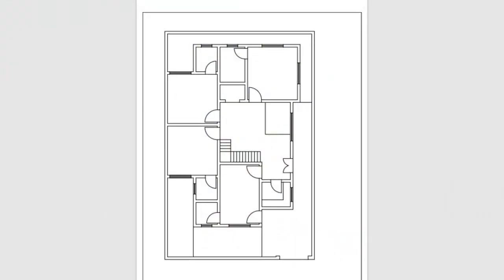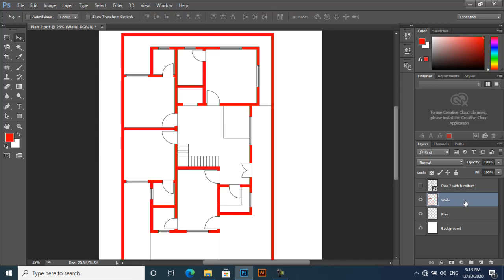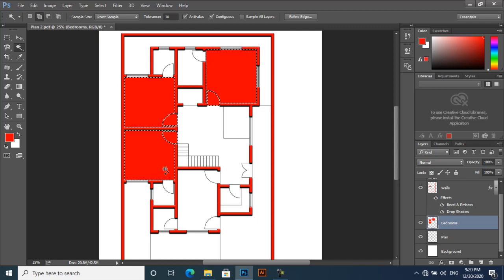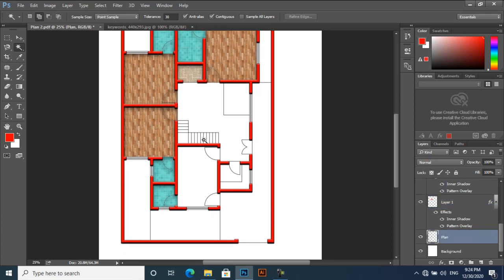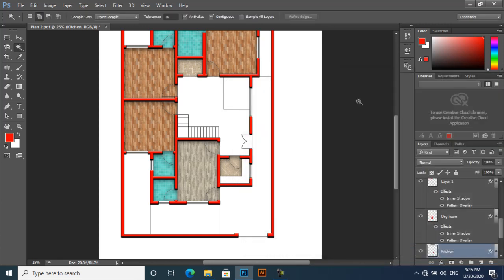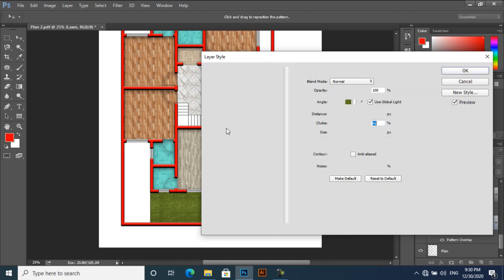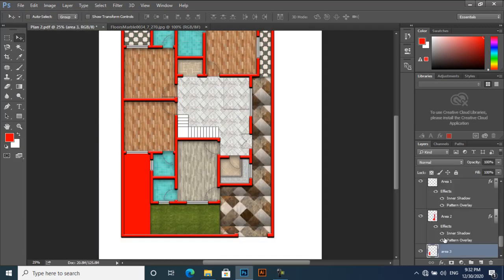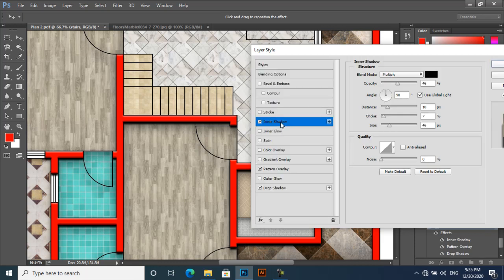How to Render a Floor Plan in Photoshop Easily || AutoCAD Plan Render in Photoshop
In this Photoshop tutorial, you'll learn How to Render a Floor Plan in Photoshop like a Professional, something that you can use for presentation architectural drawings, Its an easy tutorial on how to render a floor plan in photoshop and basically how to make a floor plan for beginners in adobe photoshop. You'll learn basics of photoshop rendering and photoshop architecture. Check out more tutorials from our playlist for photoshop tutorials and Rendering in 2D or how to work on any Illustration or Architectural Visualization.